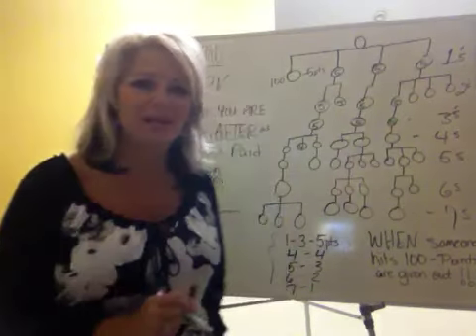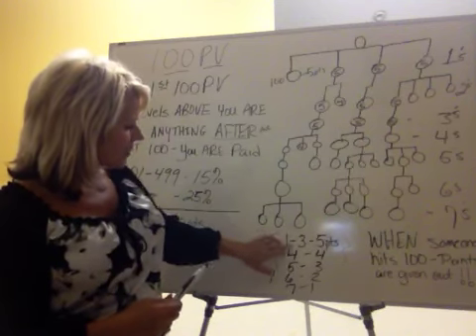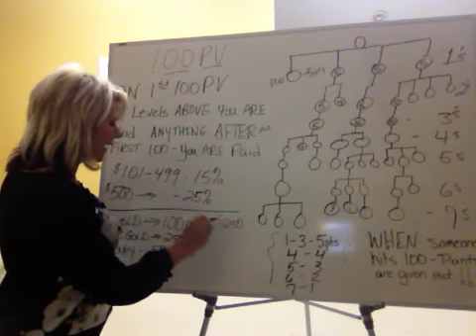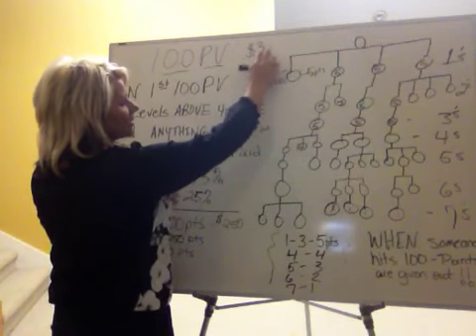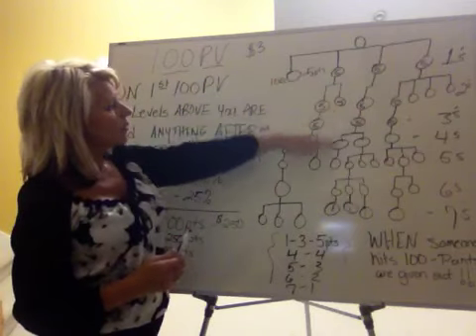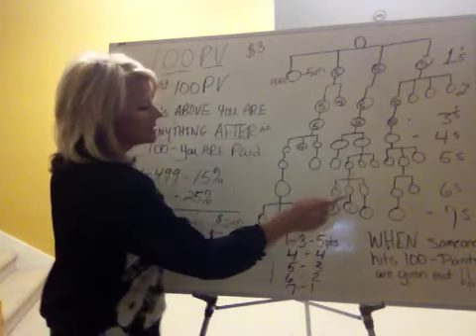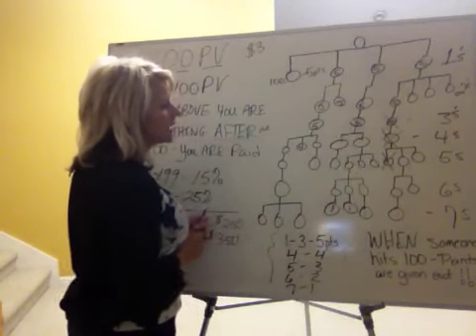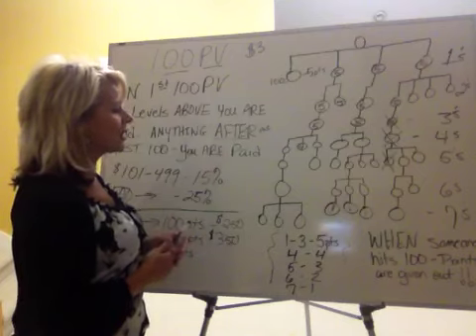Explaining PAY POINTS in comp plan...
IF you are NOT working with an ambassador already and you stumbled across my videos, please feel free to go to my #179443 if it ask and you can email me from there or call about questions... Happy to help...